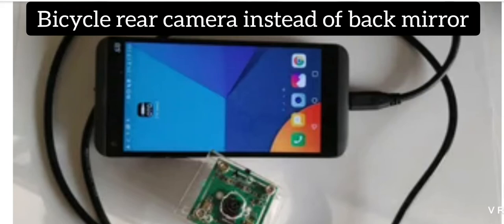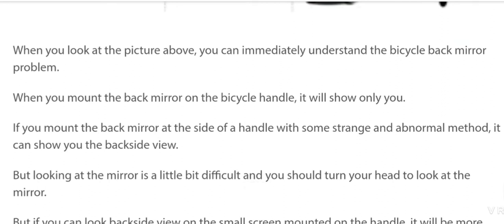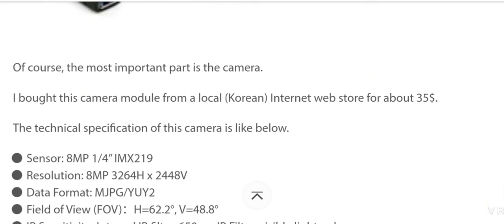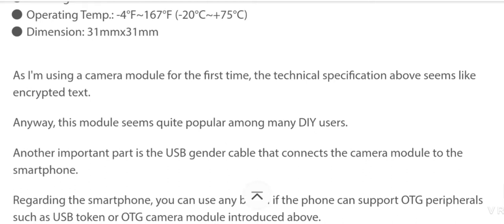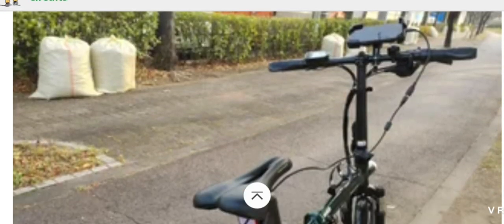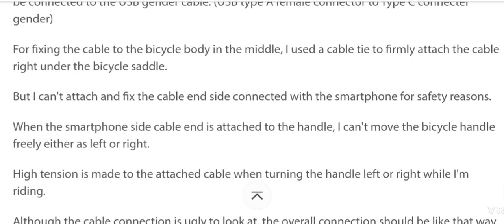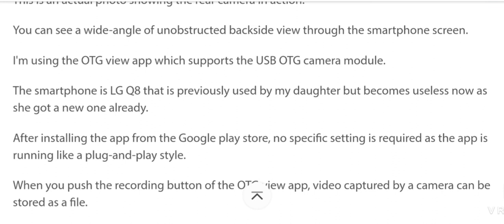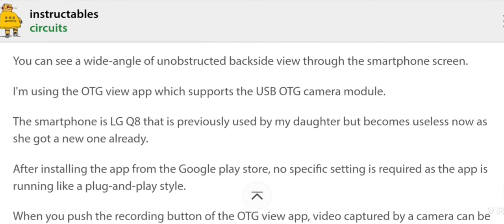Bicycle Rear Camera Instead of Back Mirror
This time I'll introduce some useful bicycle gadget-making ideas without concern to solder any circuit components on PCB.
As you can see in the picture above, all the required components are a smartphone, camera module, and USB cables.
This gadget can be called an electronic back mirror utilizing a camera module, smartphone, and OTG camera viewer program.
I saw some bicycle back mirror accessories on the Internet.
When riding a big auto-bike, a back mirror mounted on the handle is quite useful as it can faithfully show the backside view in the mirror.
But if you riding a small electrical bike like mine, a back mirror is completely useless.
As the bicycle handle width is usually half or 1/3 length of the auto-bike, the back mirror shall only show you in the mirror.
You can't see the backside view with any kind of bicycle back mirror accessories.
That's why I'm making this rear camera for a bicycle.